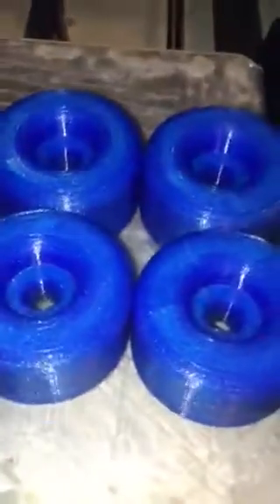3D printed squishy wheels and v2s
My showcase of my awesome wheels and the projects I have been working on and testing